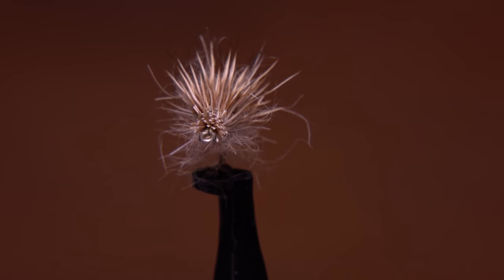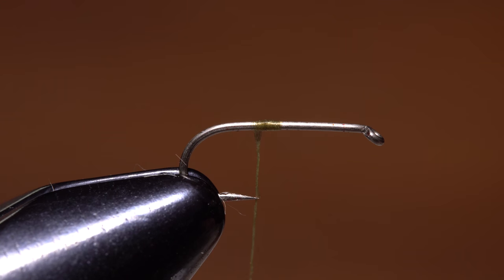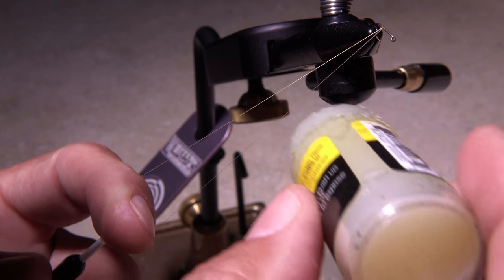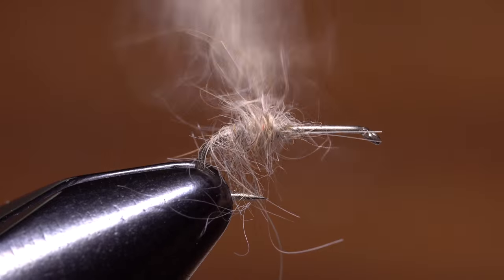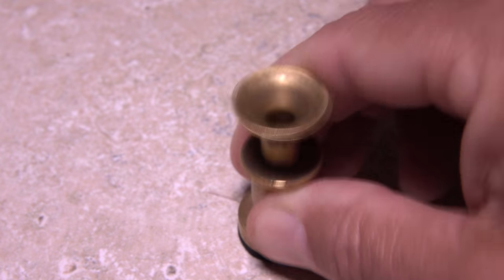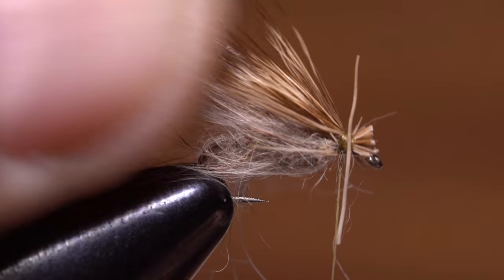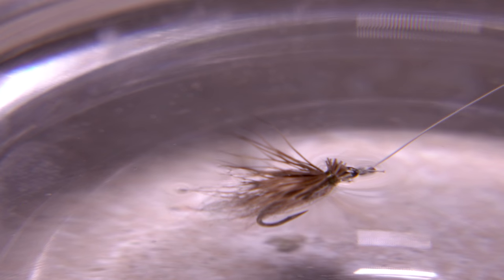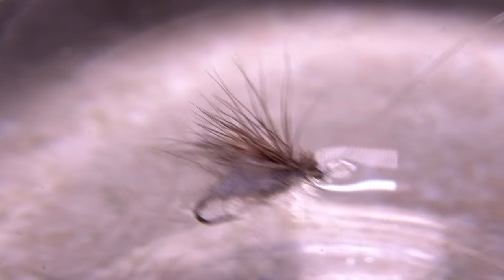Dustup Caddis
Detailed instructions for tying a Dustup Caddis.

Hook: Standard dry-fly hook (here, a Dai-Riki 300), sizes 14-18.
Thread: 8/0 or 70 Denier, olive, tan, or brown.
Body: Natural Rabbit Dubbing.
Wing: Tan short/fine deer hair or elk hair, cleaned and stacked.